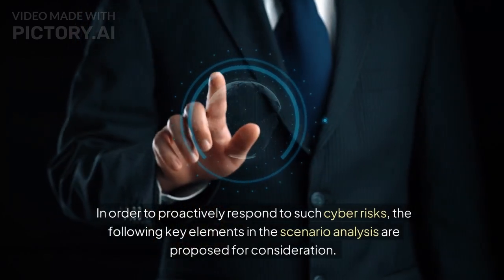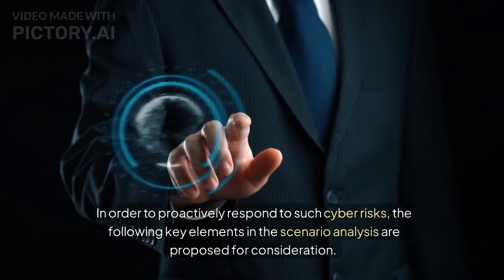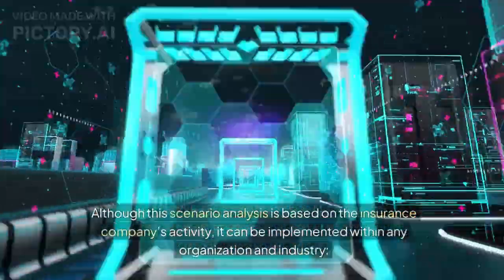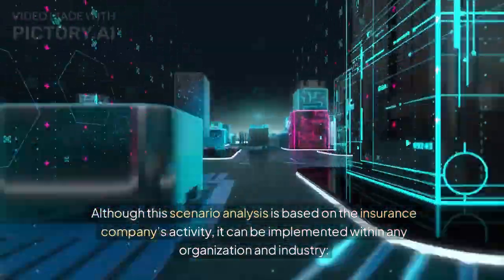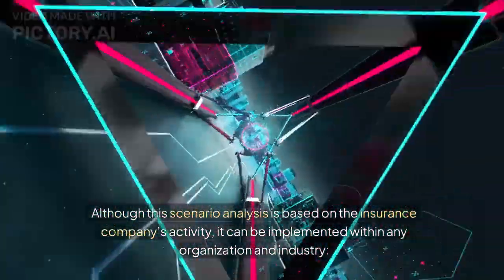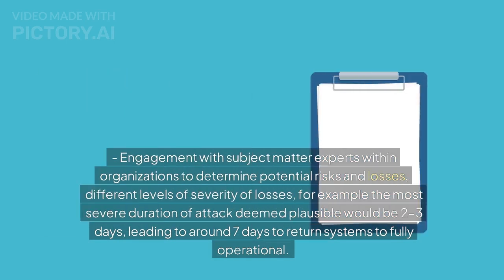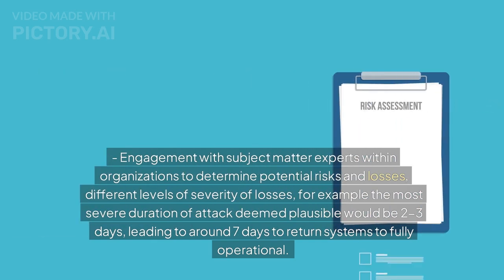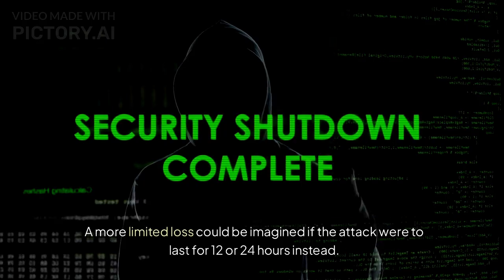Cyber Risks and Tools for pro-active response to them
Cyberattacks are constantly emerging and, now more than ever, threaten to cause disruption and downtime in data centers. Cyber criminals can breach the security of the cloud provider’s servers and access sensitive data stored on these servers when the security measures are inadequate (such as misconfiguration, inadequate access controls). The utilization of Internet of Things (IoT) devices, public cloud services, and other technology current trends increase the risk of distributed denial of service and ransomware attacks on data center networks. The interconnection of devices and systems expands the attack surface and unfolds new attack vectors potentially exposing more vulnerabilities for cyber criminals to exploit.